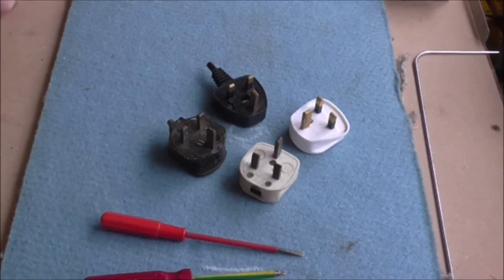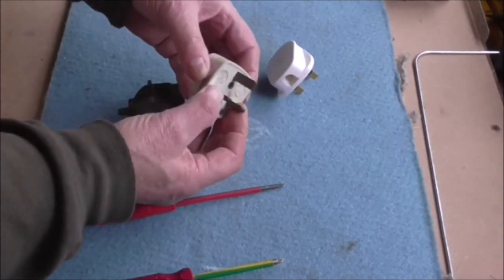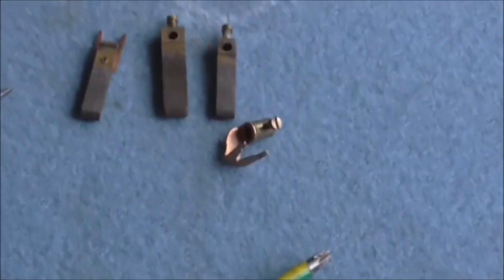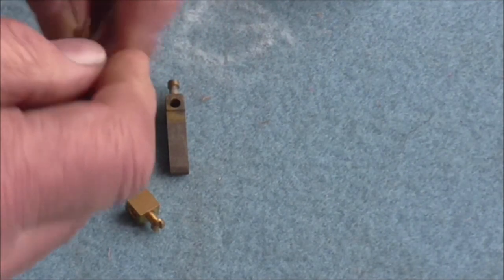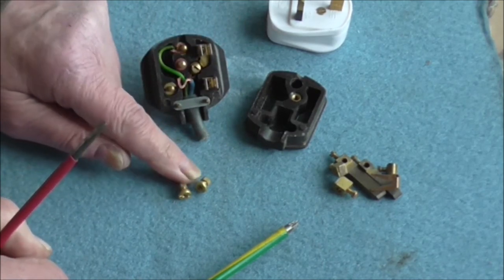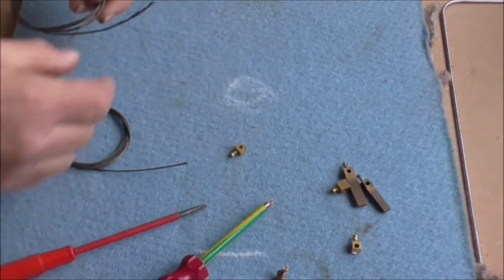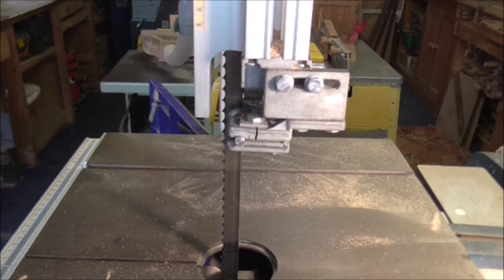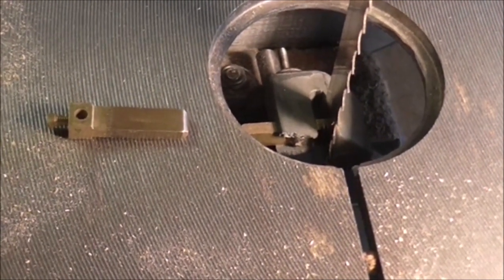Parts from electrical plugs can be useful.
In this video I show some uses for parts dissected from old disused electrical plugtops. Only watch if you are a scrimper or Whirligig maker!